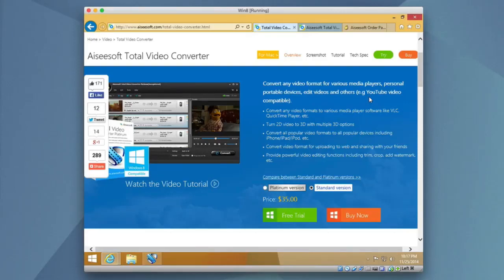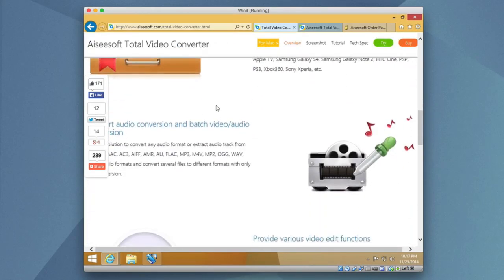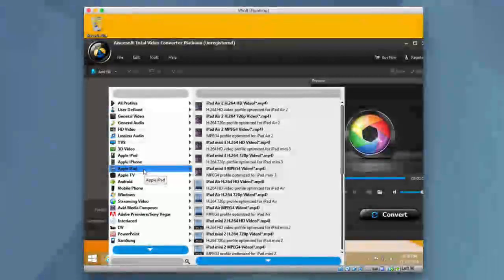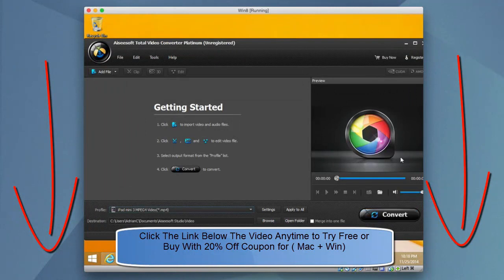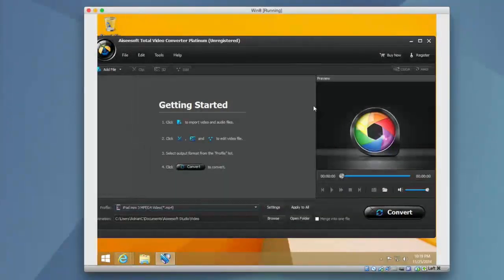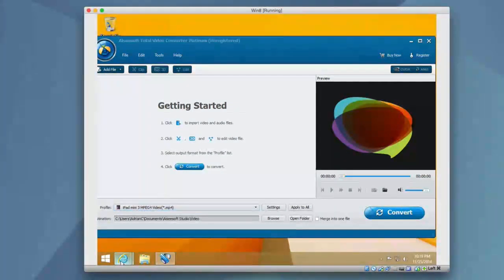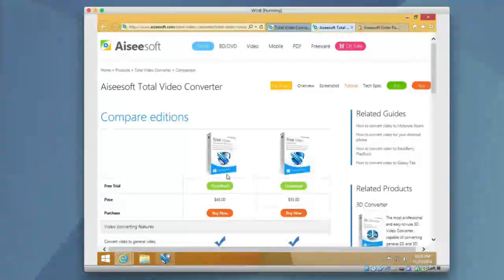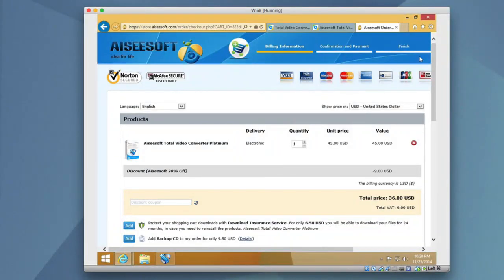Aiseesoft Total Video Converter Review + 20% Off Coupon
Aiseesoft Total Video Converter allows you to convert any video format for playback on a variety of media players. This makes video conversion simple & easy. Whether its for playback on a tablet or specific iPhone or iPod then Aiseesoft Video Converter has you covered. Supporting a wide arrange of formats & device profiles.

How it works:

 Aiseesoft Total Video Converter features a dead simple interface. The process starts with you simply importing the videos you want to convert. Be it one or multiple for batch conversion. After that you then select the profile for export & have the ability to tweak settings and hit the convert button and let the app work its magic.

 Aiseesoft Total Media Converter has a list of profiles at the bottom with a huge list of devices & settings for you to easily choose your desired export. This makes the overall process super simple as you get the perfect resolution, quality, and so on for your selected device.

What you need to know:

 Aiseesoft Video Converter features two different versions, a platinum & standard version. The standard lacks a couple features such as 3D setting toggle, Conversion for 3D video, clip source files and more.

Here are the list of devices the software also has presets for.

• iPhone
• iPad
• Apple TV
• HTC One
• PSP
• PS3
• Xbox 360
• Sony Xperia

Lastly the app itself also features a simple video editor. Allowing the user to cut, adjust/crop, color effects, add text/images and more before choosing to convert your video format.

Features & Benefits:

 The Aiseesoft total video converter focuses on media conversion but offers a lot in it’s UI. If you’ve ever needed to take a file & adjust it for playback on a console, mobile device, etc you know it can be a pain to get the right settings & re-rendering and so on. However with Total Video Converter you simply pick the format you want & make adjustments as needed and you convert. That easy & simple.

 Benefit wise it saves time. No need to get the device settings like resolutions, file type, and more. On top of all the format/device support video converter has a great editor to adjust specific settings before your final render. You can even adjust 2D to 3D within the platinum version.

 You can try Total Video Converter with the link below & or buy with a 20% off coupon. This may expire at anytime so take advantage while you can! Keep in mind this is applicable for both mac/windows versions.